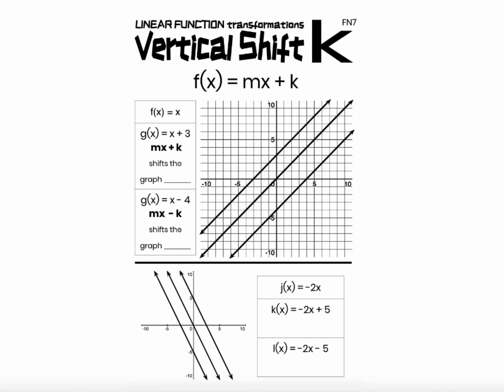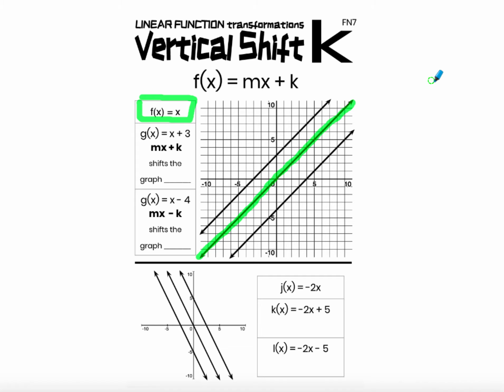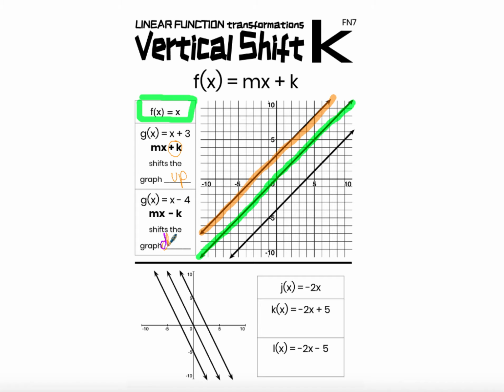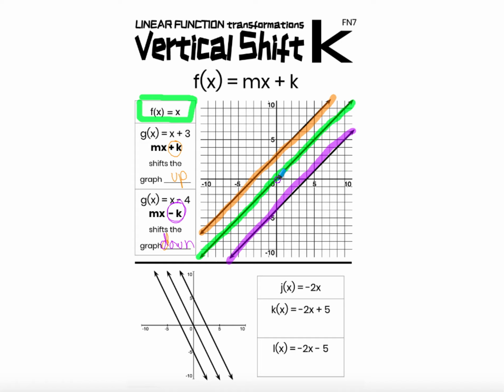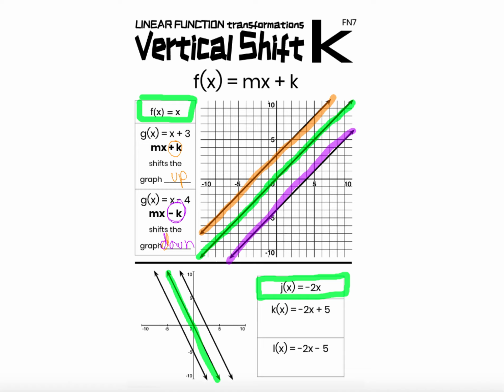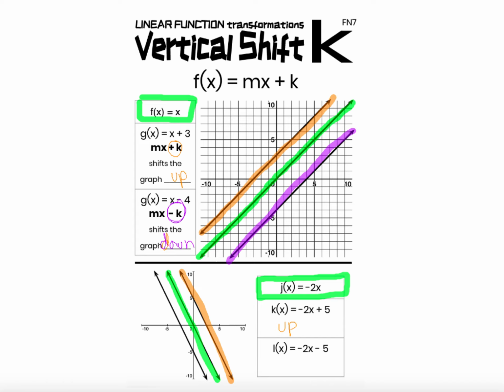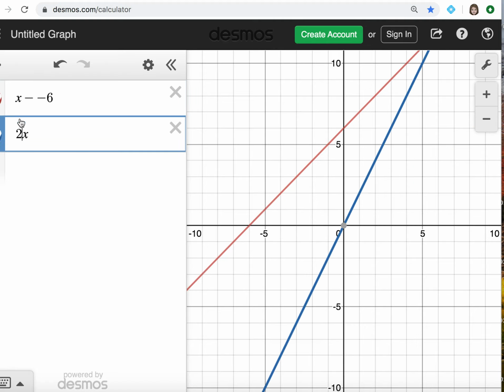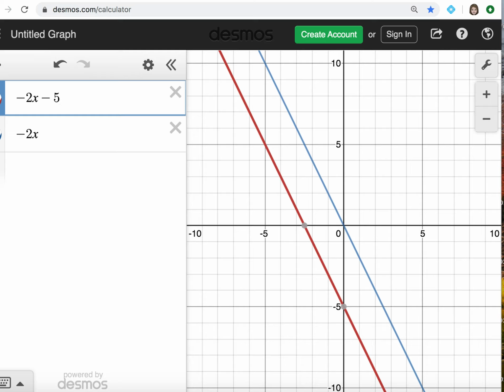FN7 Effect of k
Understand the effect of the k parameter on the effect of a linear graph.